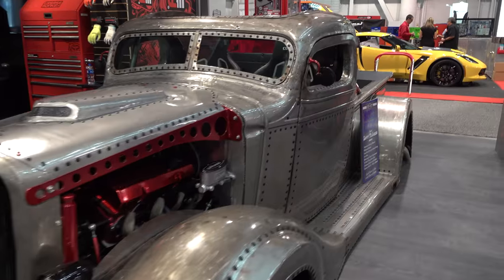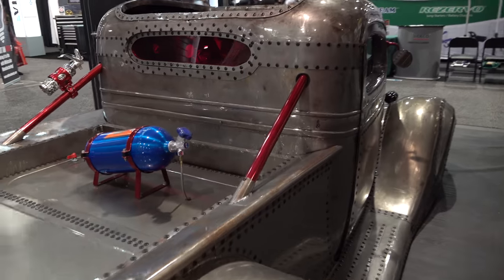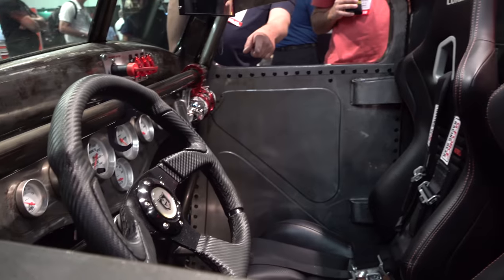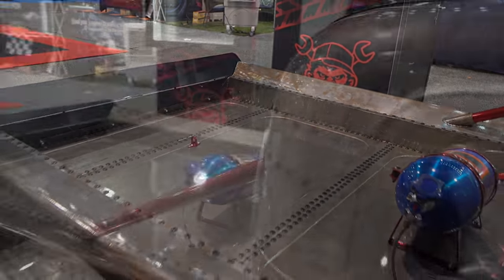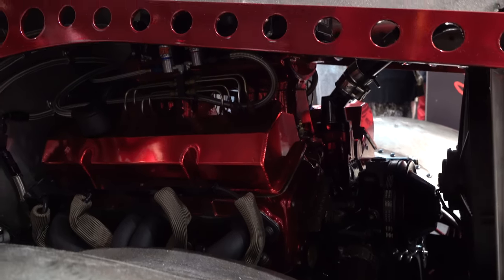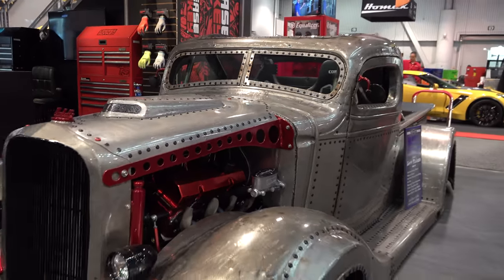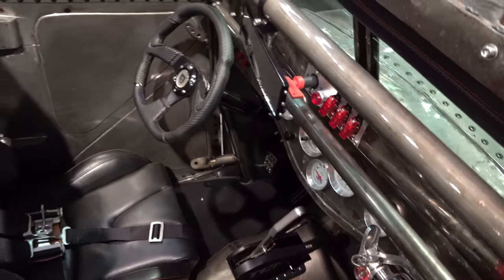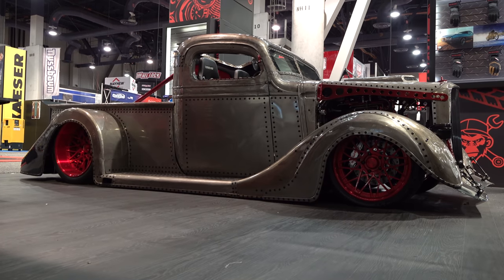1935 Chevrolet Pickup "Metal Madness" Street Truck 2018 SEMA Show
Check out this 1935 Chevrolet Pickup Street Truck from the 2018 SEMA Show...Metal Madness...While editing the video I couldn't believe that I couldn't find much information on it...I mean...This thing is way cool for sure...To say it's not something you see every day is a understatement. First...Bare metal that has been cleared or has something shinny on it...Usually I'm not a fan of this...But on this 1935 Chevrolet Pickup from the 2018 SEMA Show..It works.. There are several rivets making it look like it is several pieces of metal used to make the body...And it may be?...The wheels and parts of the motor are done in a very cool anodized red looking color...The interior is all race with room for two...There is a NOS bottle in between the roll bar in the bed...But I have no idea what motor is under the hood...They left the sides open so you can see the heart of this street beast at a glance..I really couldn't tell you much about what is going on as far as chassis and suspension Metal Madness lays frame. On the ground..On air... So you could set it at any height you like...I thought Metal Madness the 1935 Chevrolet Street Truck from the 2018 SEMA Show was as cool as they come and I am sure you will to...Check it out!!